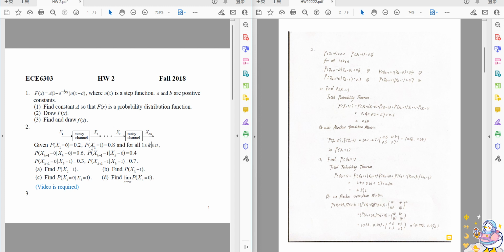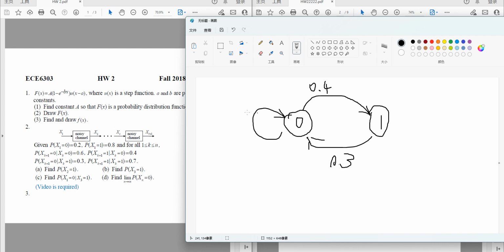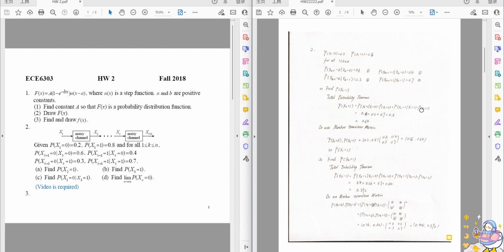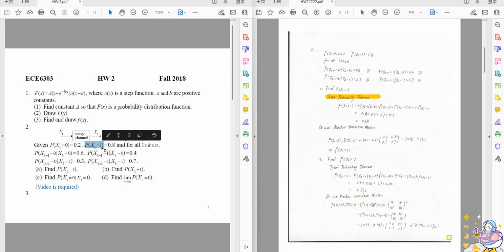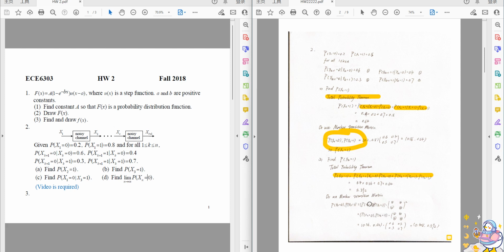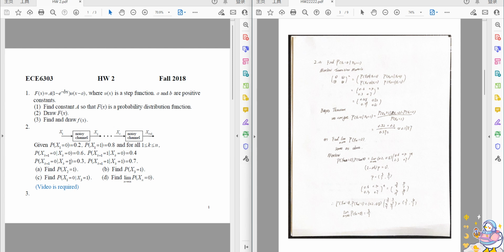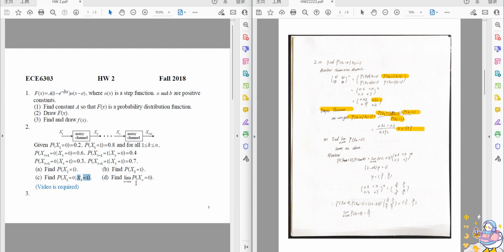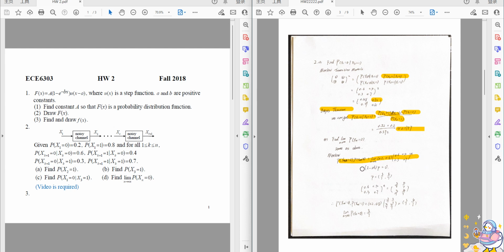HW2Q2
It's my presentation of PSP HW2 Q2